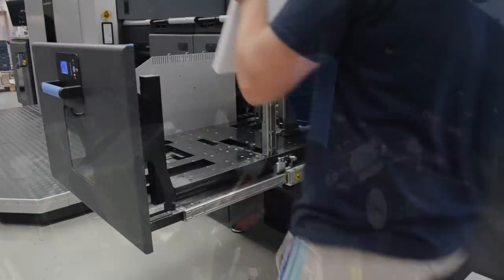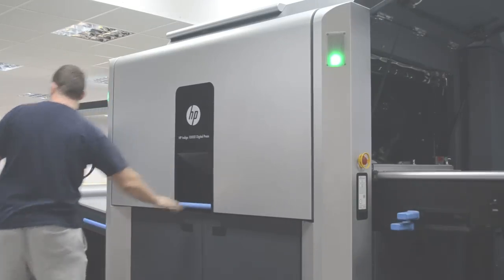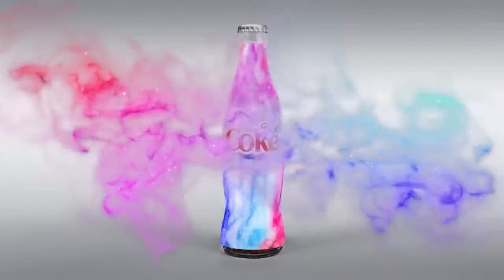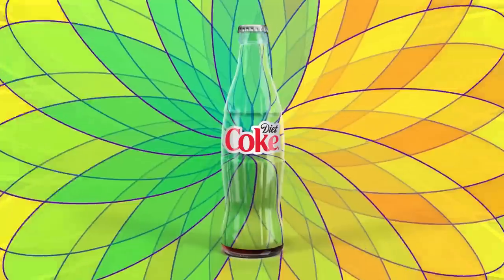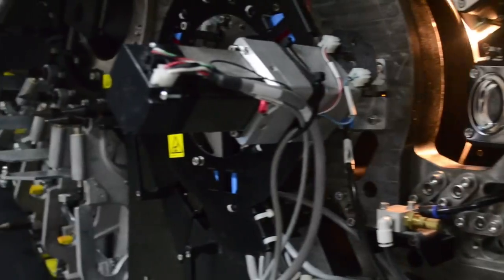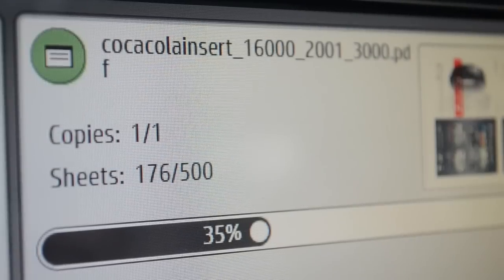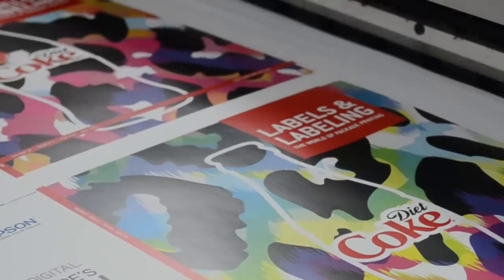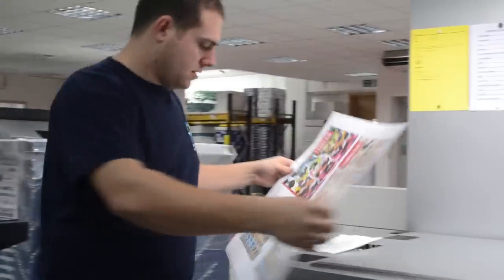Precision Printing produces 16,000 unique prints using HP Indigo SmartStream Mosaic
January's issue of Label & Labeling Magazine featured a truly original, colorful design on every front cover thanks to the power of HP Indigo’s SmartStream Mosaic software. Over 16,000 covers were created from 16 core designs, printed on one of our HP Indigo 10000 presses.

The project was inspired by a Coca-Cola Israel marketing campaign, which involved printing millions of Diet Coke labels with different variations of a kaleidoscopic design.